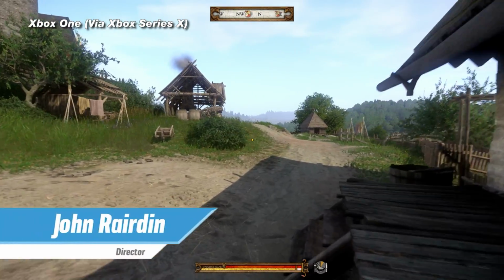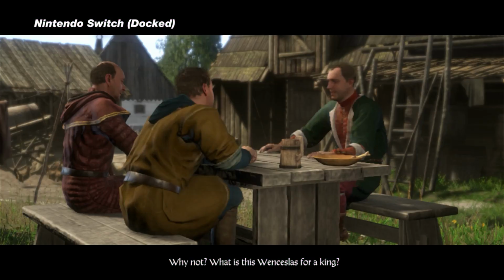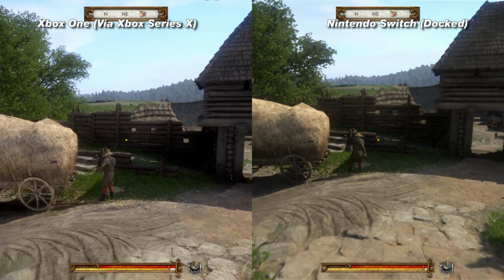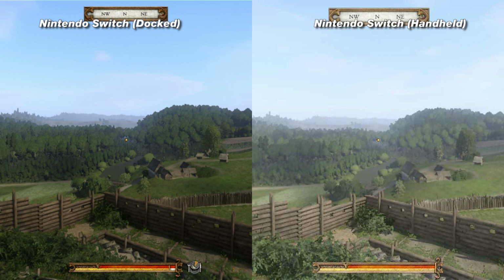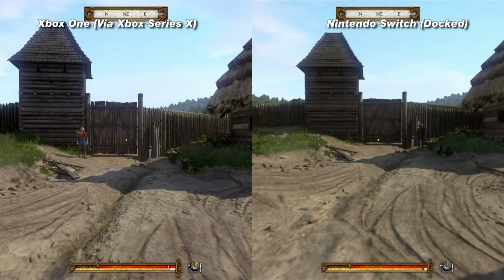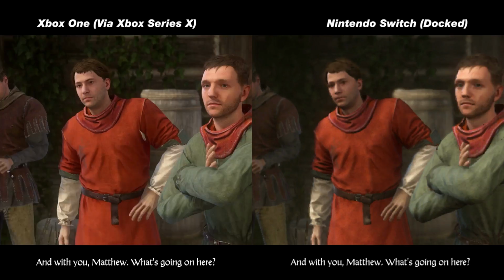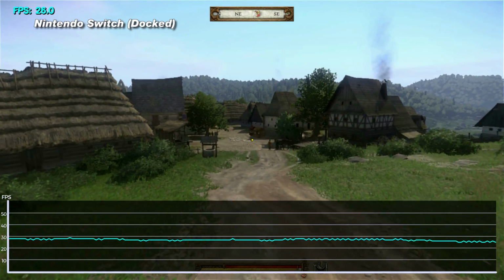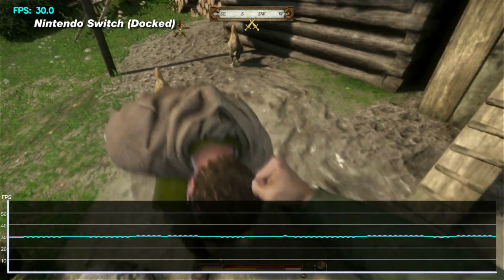Kingdom Come: Deliverance - Switch Port Performance Test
Open-world RPG Kingdom Come Deliverance has arrived on Nintendo Switch? Has it made the jump to handheld smoothly? Let's take a look.